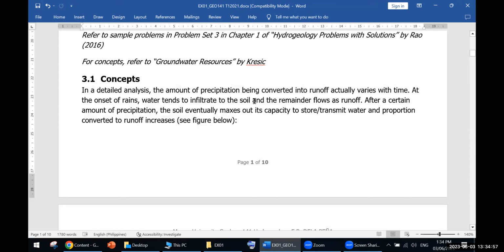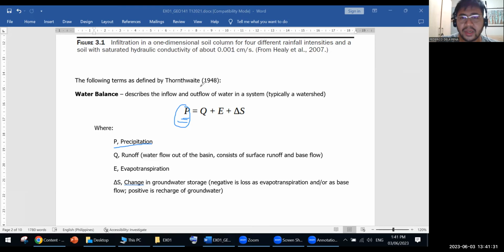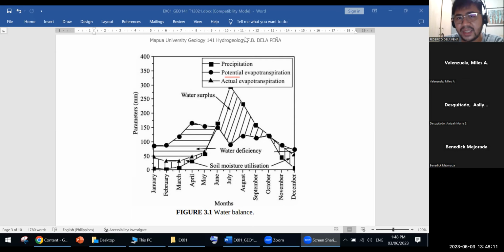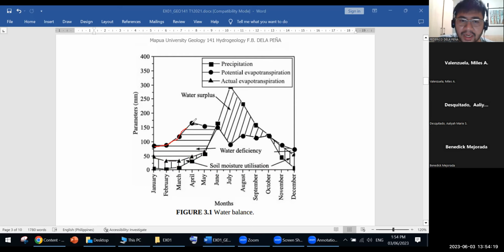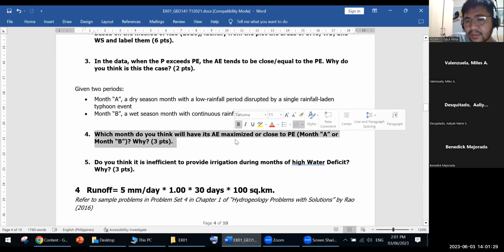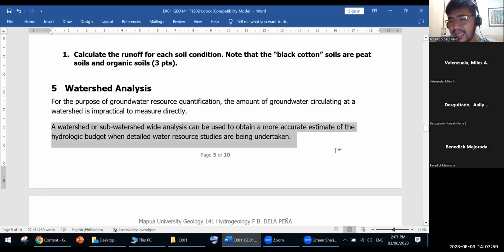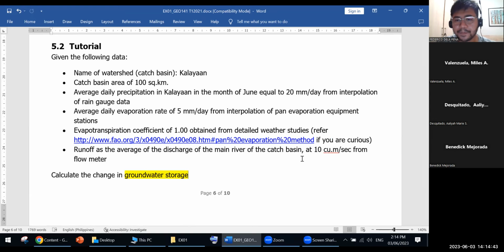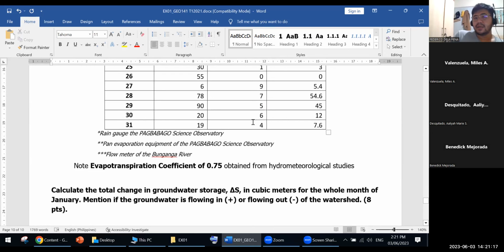Rainfall, Runoff, Recharge, and Watershed Analysis